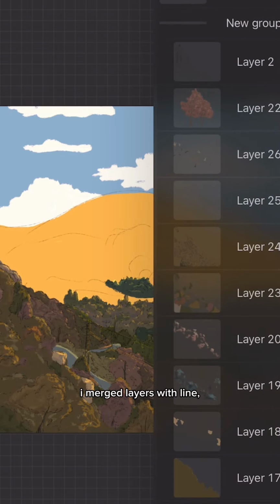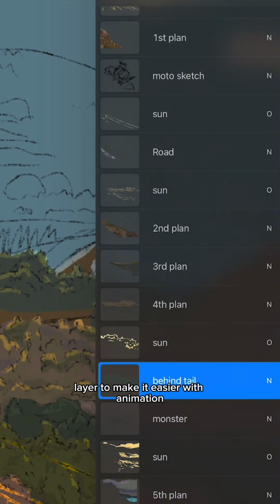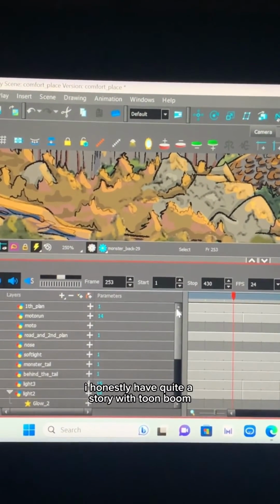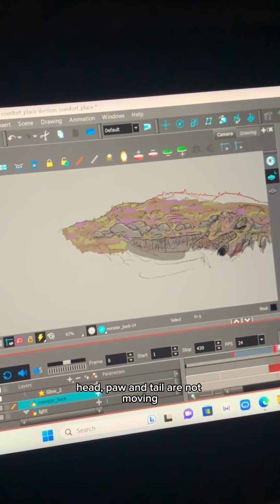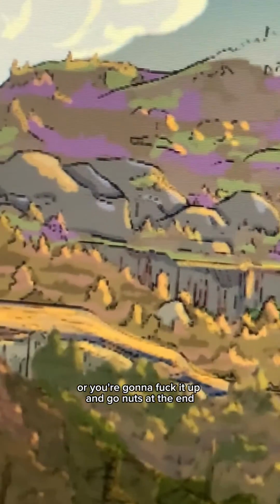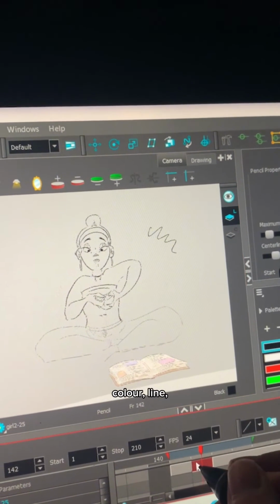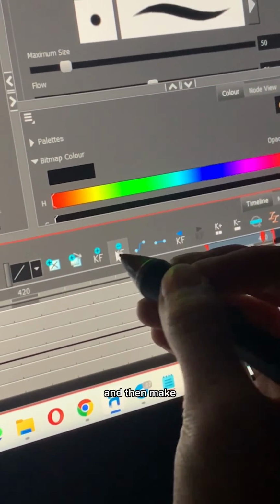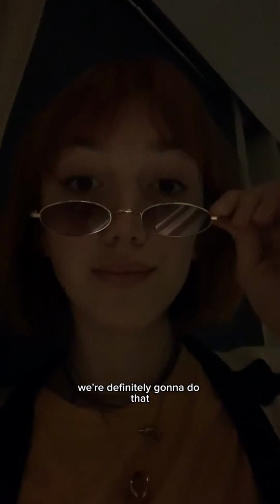Comfort place - inside work